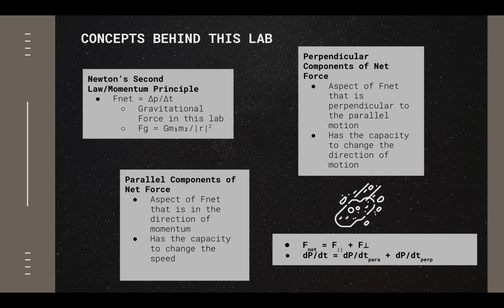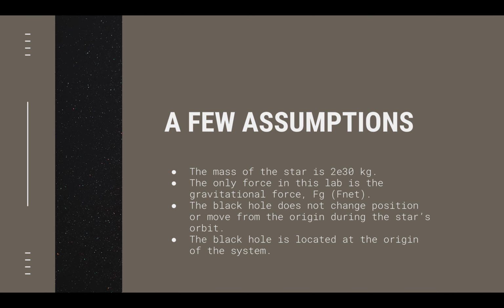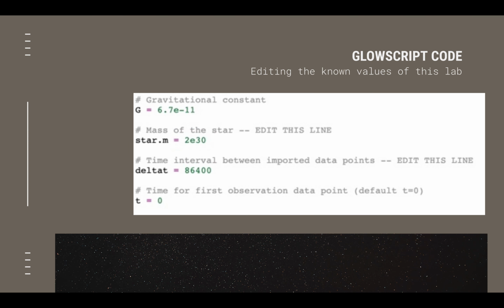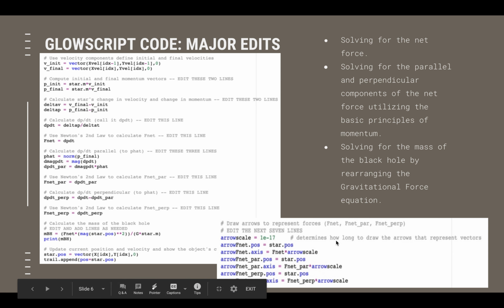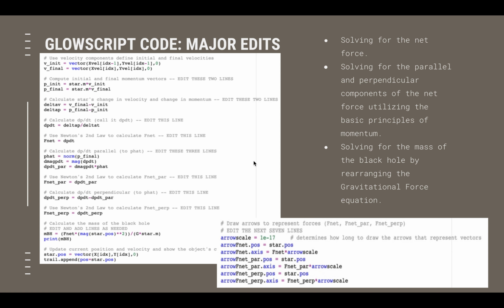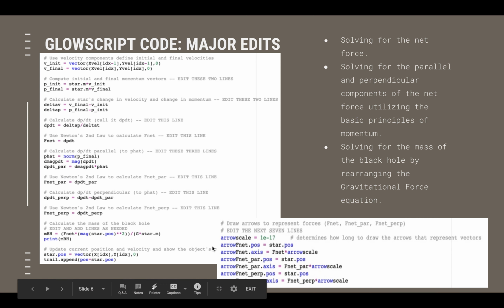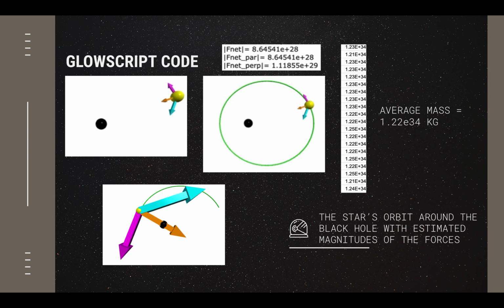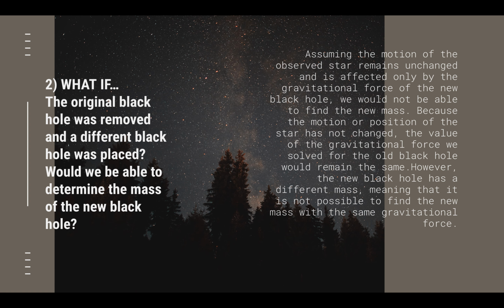Lab Report 3: Star Orbiting a Black Hole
PHYS 2211 Black Hole Lab